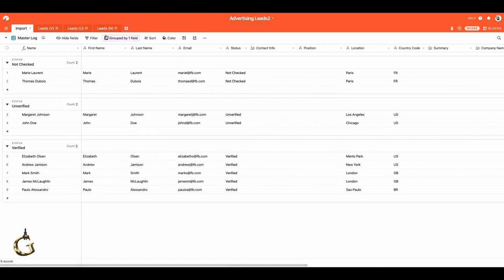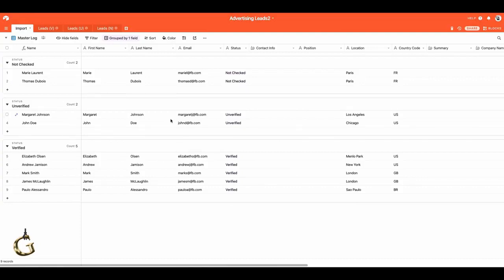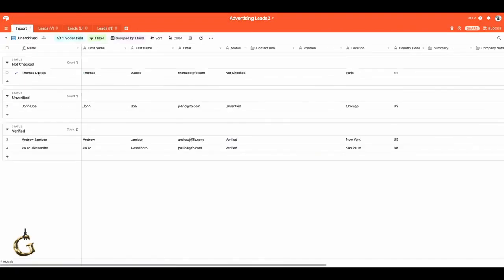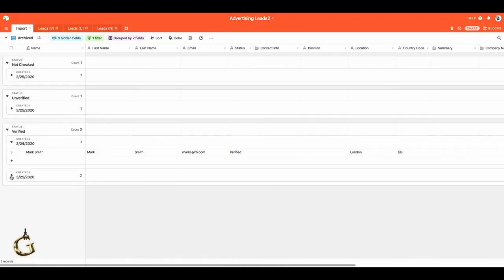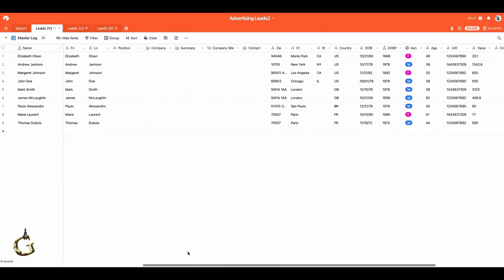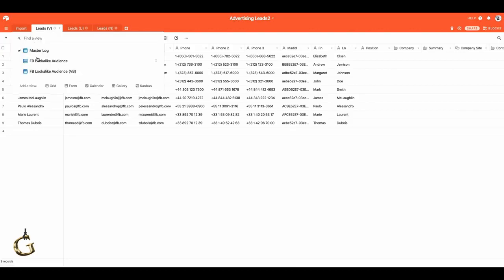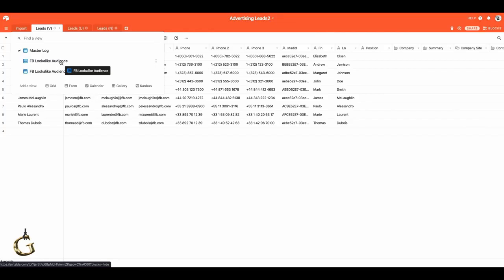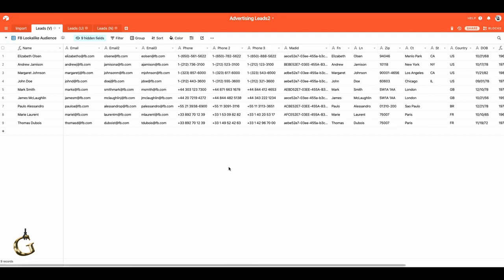Airtable: Lead Management Demo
All healthy businesses have a constant in-flow of leads, right? Depending on how many you get, you could be looking at several hundred (or even thousand) pieces of information a day! How in the world are you supposed to manage all of that?!

Chances are, either you or someone you know uses a spreadsheet to do so. Let me be the first to ask you to "PLEASE bring your workflows into the post man-on-the-moon era!" You're using archaic technology! Not only that, it's extremely inefficient, even if you've got everything set up how it needs to be.

Allow me to demonstrate using our lead management database. This is the same exact framework I use to manage my leads, so I know this thing works well!

We'd love to talk with you about how Airtable can supercharge your workflows!